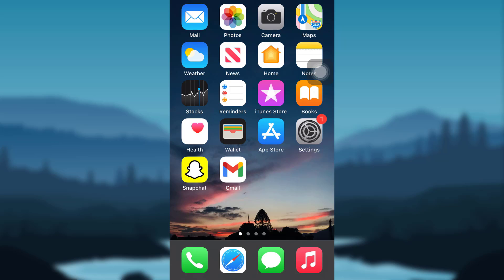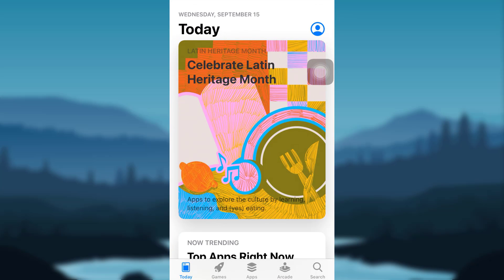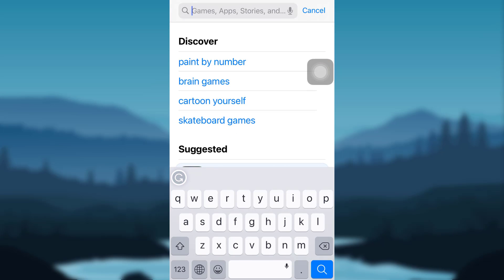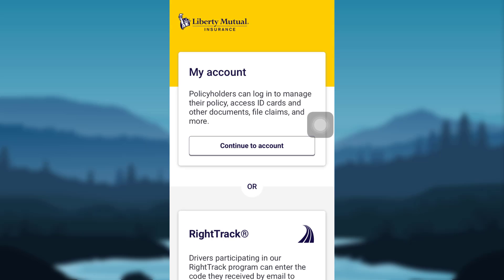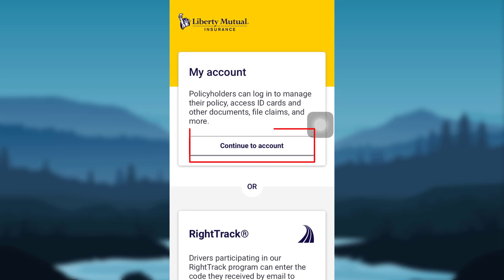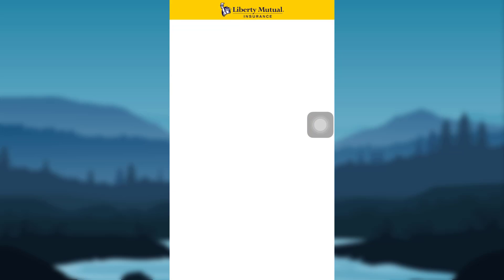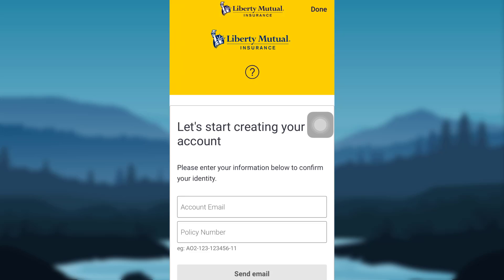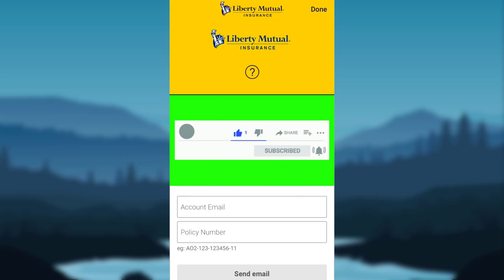Liberty Mutual Login | Create New Account on Liberty Mutual App 2021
Liberty Mutual Group is an American diversified global insurer and the third-largest property and casualty insurer in the United States. It ranks 77th on the Fortune 100 list of largest corporations in the United States based on 2019 revenue

This video guides you in quick easy steps to download and create an account in liberty mutual group
Tap on the search option on the bottom right corner. Then search for the app.
Click on install and allow the device to install the app. This may take few minutes.
After the app has been successfully downloaded, open the app.
On the My Account section, tap on Continue to Account.
And then, tap on Create Account. You will be asked for your account email and policy number.
Fill in the details and you will be able to create a new account.